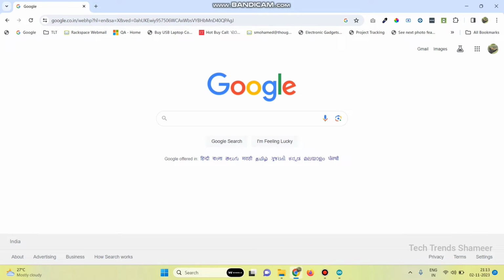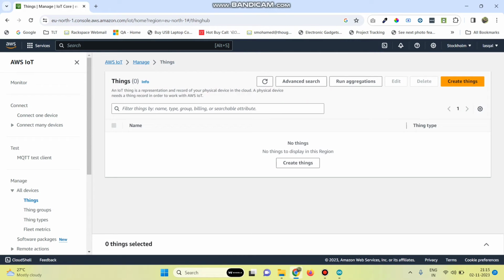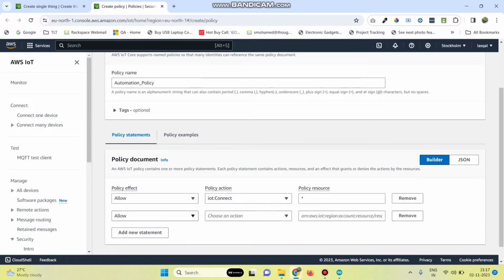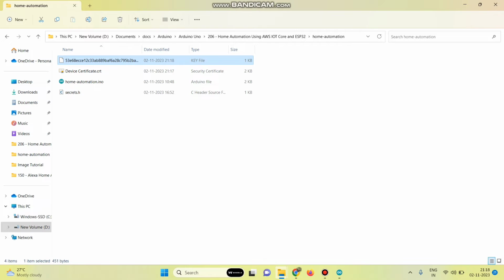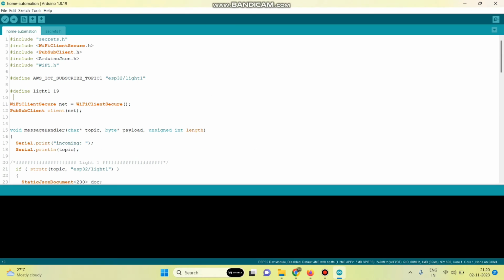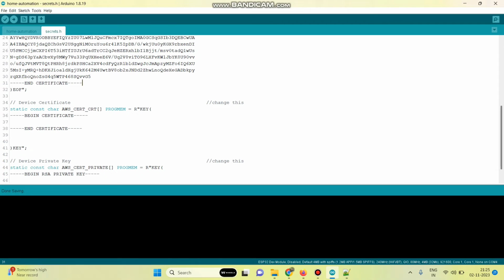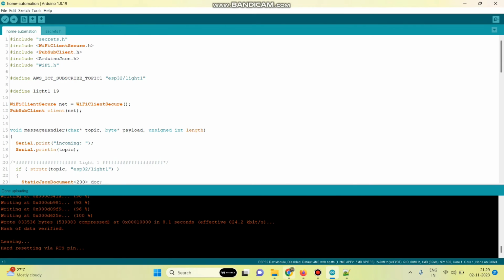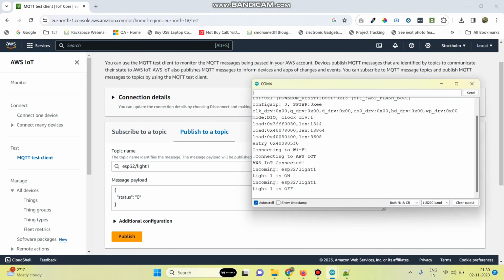Ultimate Home Automation with ESP32 and AWS IoT Core: Control Your Lights from Anywhere!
🏡 Welcome to the future of home living! In this exciting tutorial, we'll guide you through creating a seamless home automation system using ESP32 and the powerful AWS IoT Core platform. Learn how to control your electric bulbs remotely, turning your space into a smart, connected haven. 💡✨

🛠️ Key Components:

    ESP32 Wi-Fi Module: Empower your home with the versatility of the ESP32 for seamless connectivity.
    AWS IoT Core Integration: Harness the power of AWS for secure and scalable Internet of Things solutions.
    Smart Lighting Control: Illuminate your home at the touch of a button, whether you're in the next room or miles away.

🌐 What You'll Learn:

    Setting up the ESP32 for IoT connectivity.
    Integrating AWS IoT Core for secure communication.
    Building a user-friendly interface for controlling electric bulbs remotely.
    Enhancing your home with scalable and expandable automation capabilities.

📈 Benefits:

    Enjoy the convenience of remote light control.
    Ensure home security by simulating presence even when you're away.
    Learn the fundamentals of scalable IoT solutions with AWS.

Ready to transform your living space into a smart home? Hit play now, and let's embark on this journey to a more connected, efficient, and secure home.

2. Relay
3. Connecting Wires

Have questions or need assistance? Drop them in the comments below! 👇

Let's make your home smarter, one tutorial at a time! 🏡🔧